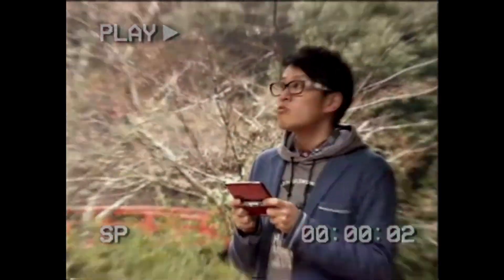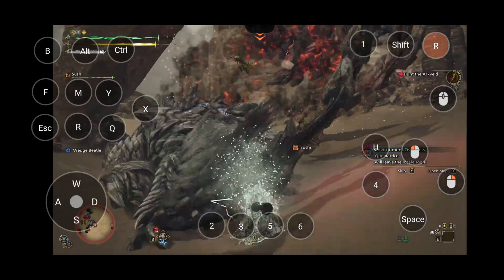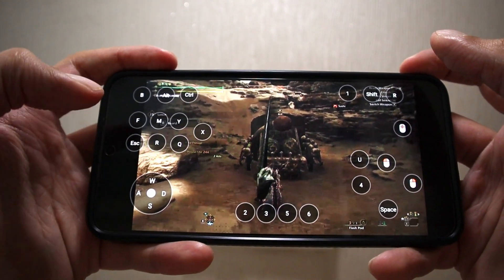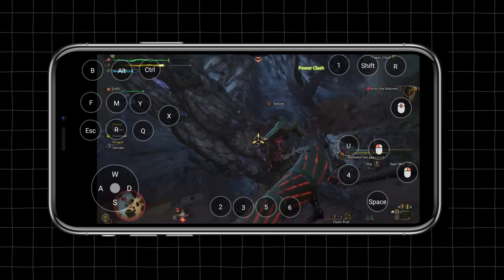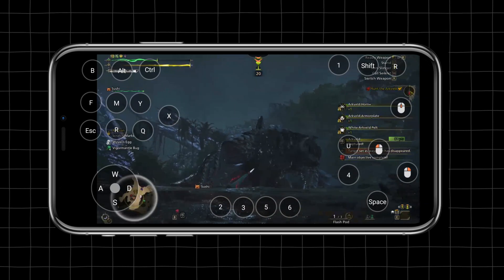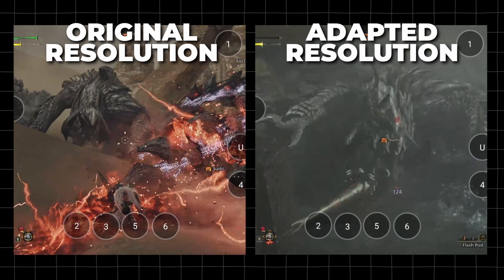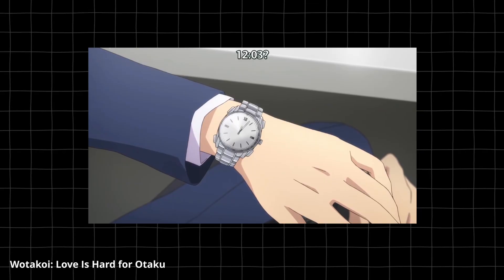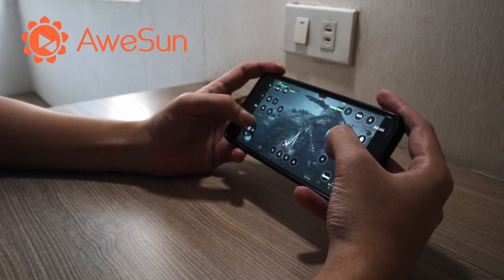Monster Hunter Wilds… On a PHONE?! Here’s How!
Get a 7-Day Remote Game Trial: Pauwer (Only 200!)

Play Monster Hunter Wilds on your mobile phone using AweSun, a remote software tool that allows you to control you PC anywhere! In this video, I'll be showcasing how you can play monster hunter wilds on your phone and enjoy a portable hunting experience like we used to!

Chapters:
0:00 Intro
0:49 What is AweSun?
1:46 Custom Keyboard for Wilds!
2:44 Gameplay Experience
4:15 Best Settings
4:54 Security Measures
5:33 When to Use AweSun